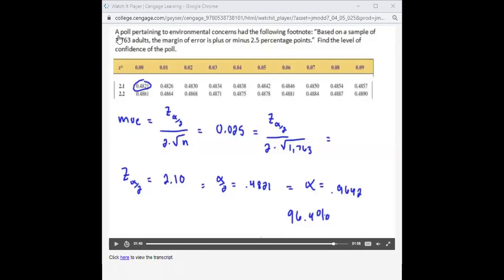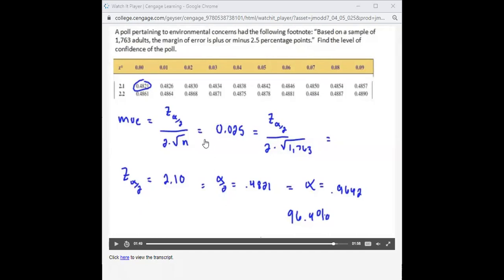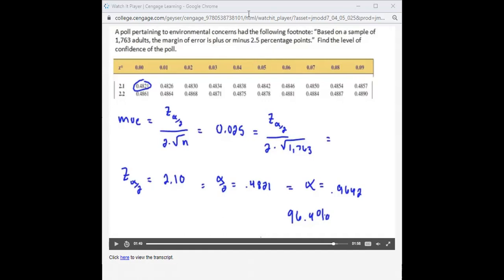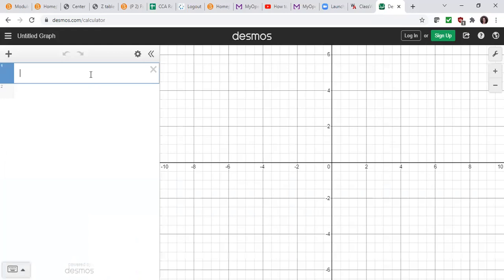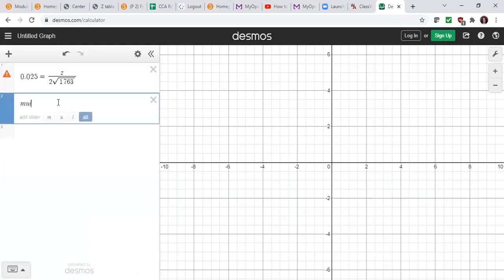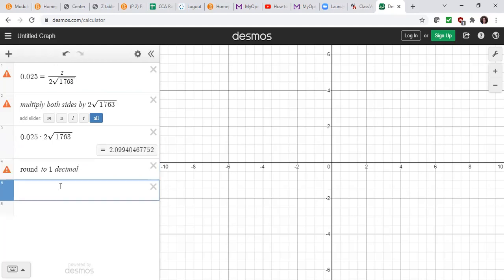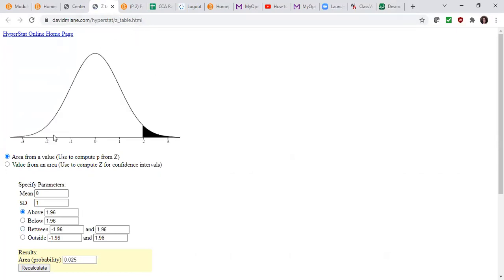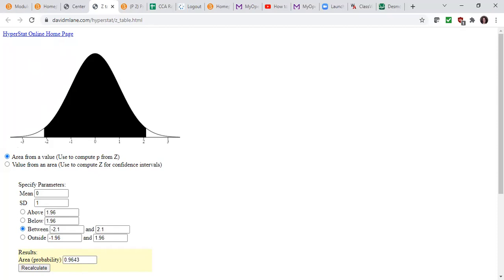Solving for Z score given margin of error and sample size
This video shows you how to solve the following problem using a z-score app.

A pole with a sample of 1,763 adults has a margin of error of plus or minus 2.5 percentage points. Find the level of confidence of the poll.